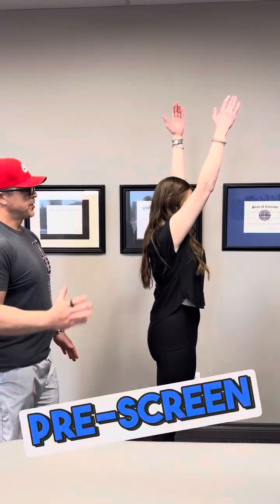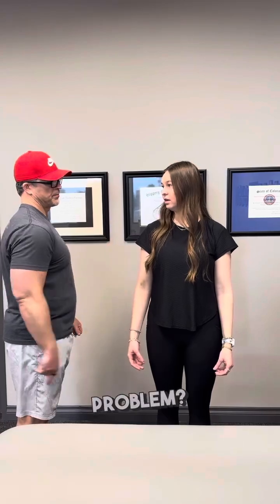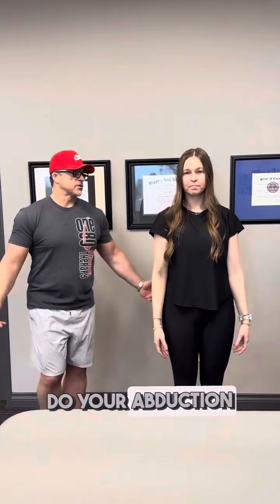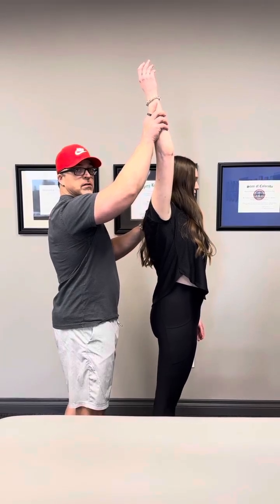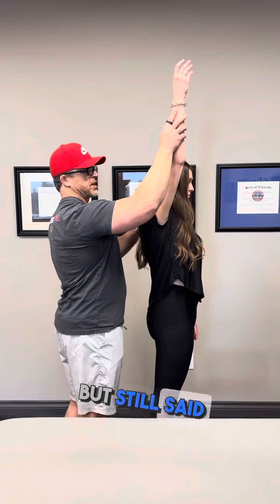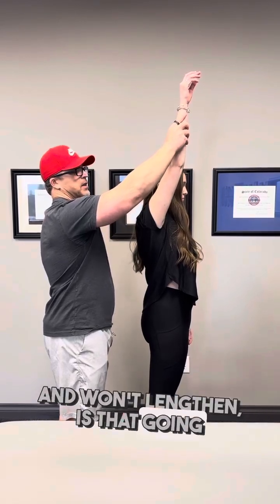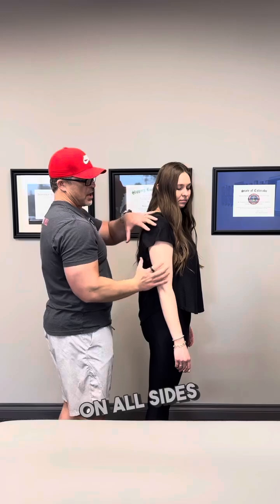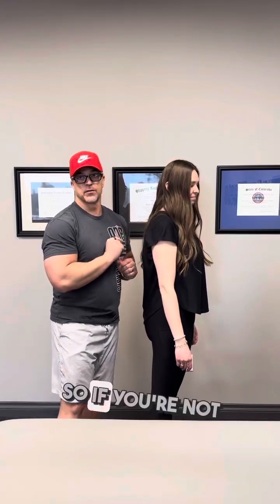Remember all of the diagnoses you came up with in PT school to explain what you couldn’t figure out?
“T-spine hypomobility”
“Scapular dyskinesia“
“Facial tightness”
“Scapular winging”

Have you started to realize how ridiculous all of that sounds now?

Did you figure out what actually CAUSES all of those “conditions” you came up with?

If you haven’t, or you think you have but you aren’t sure…

the root cause of pain, hypermobility, hypomobility, swelling, “weakness,” spasms/trigger points, etc. is neuromuscular inhibition. Which means you have to treat ortho patients as NEURO patients.

When you are ready to trade PT school losses for clinical wins, you’re ready to join the One80 community!

Hit me with a 👍🏼 to learn more!